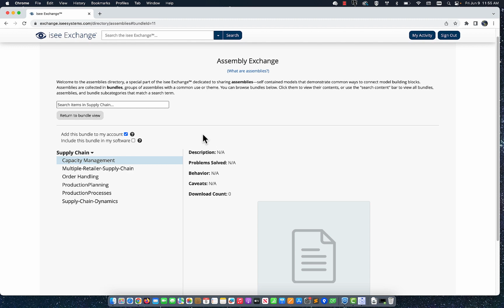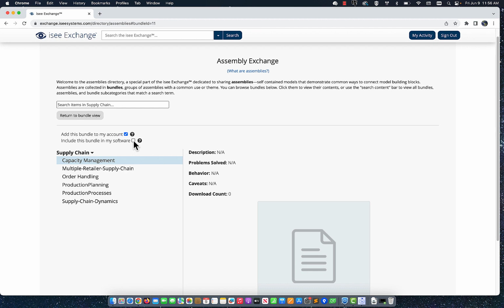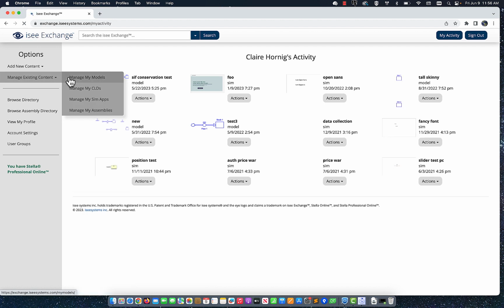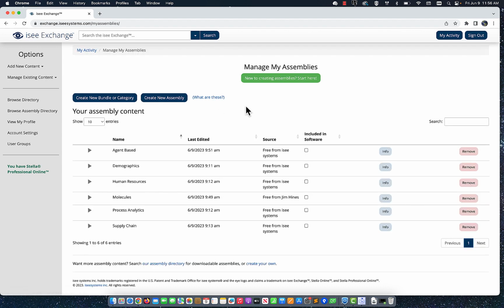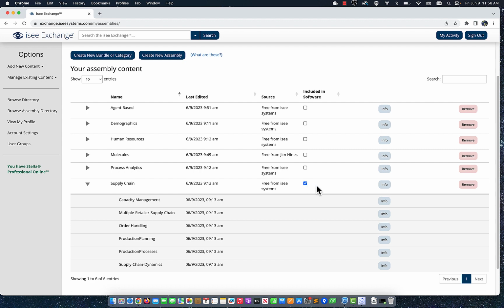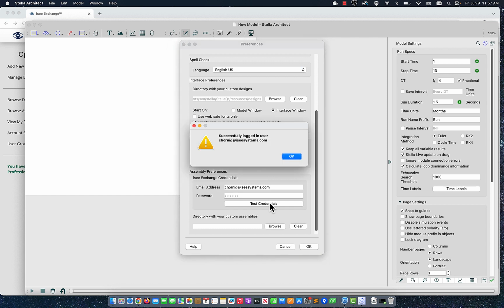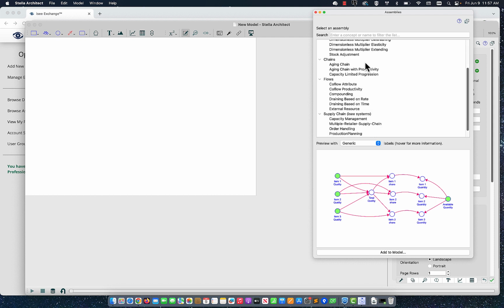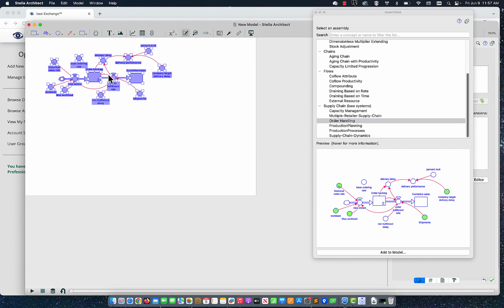Tutorial: Including isee Exchange™ Assemblies in Stella®